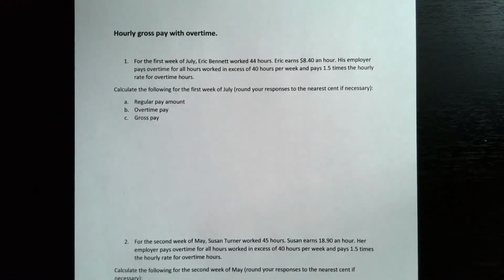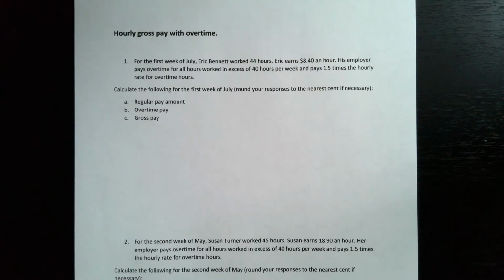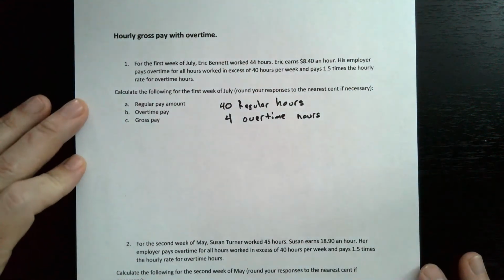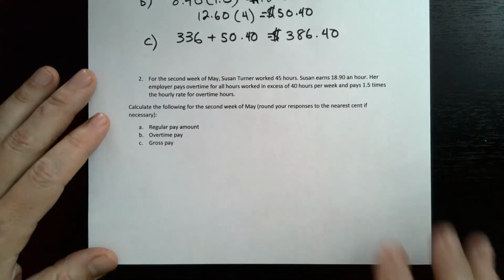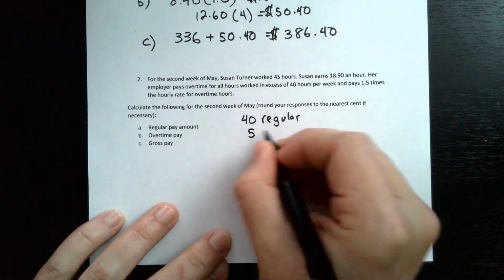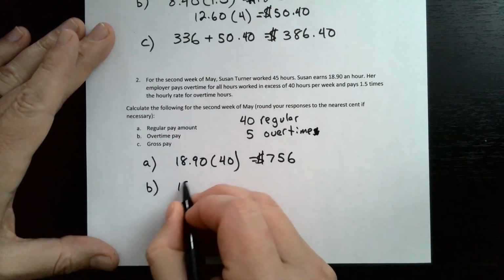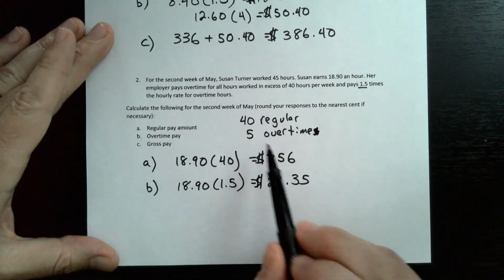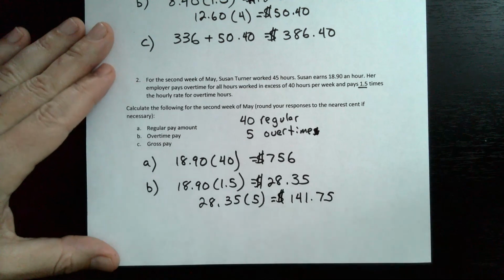Hourly Gross Pay with Overtime